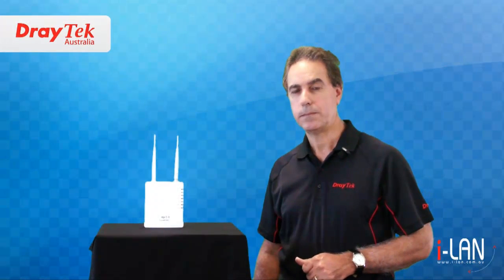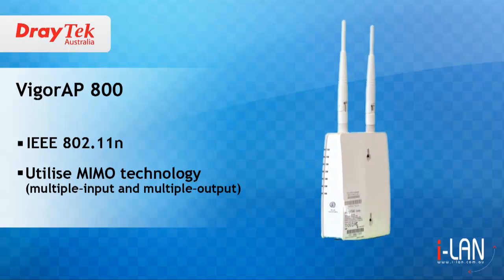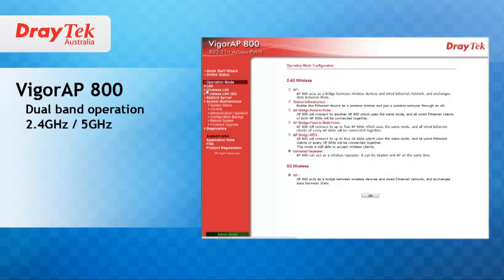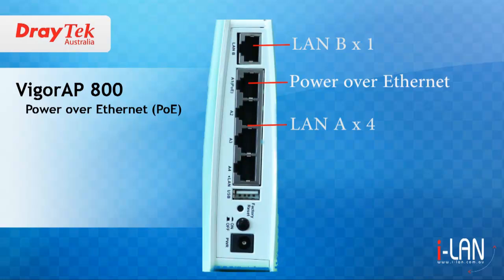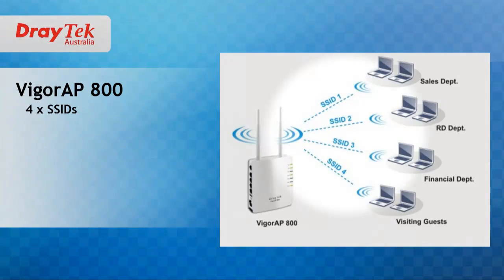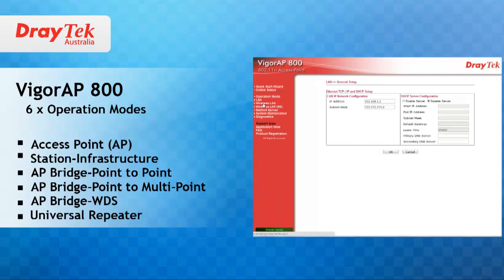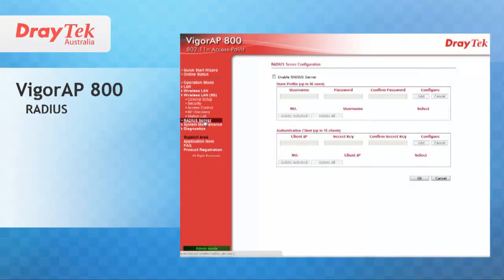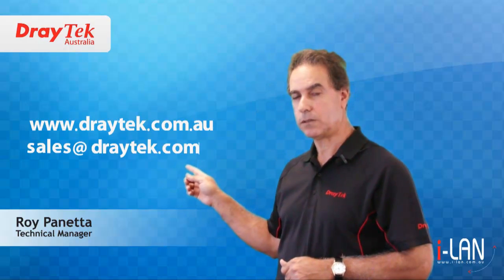DrayTek Australia introduces VigorAP 800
Today I will introduce you to the VigorAP 800 wireless access point.
The VigorAP 800 point is a business-class IEEE 802.11n wireless LAN access point ...